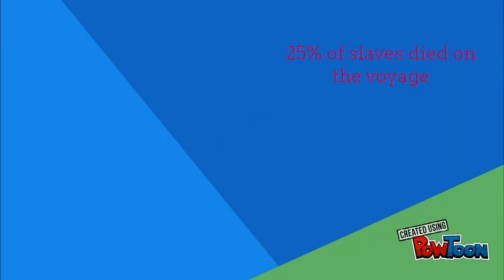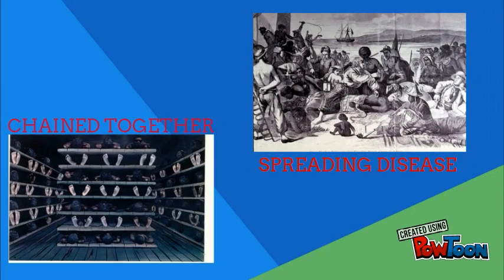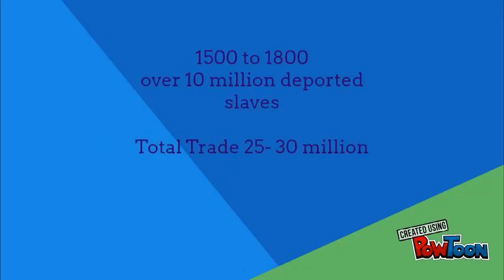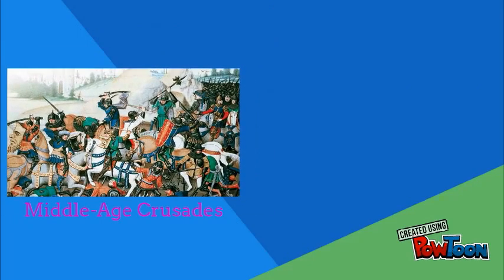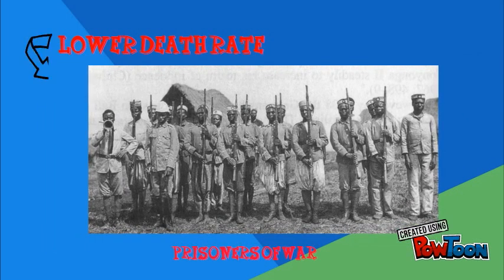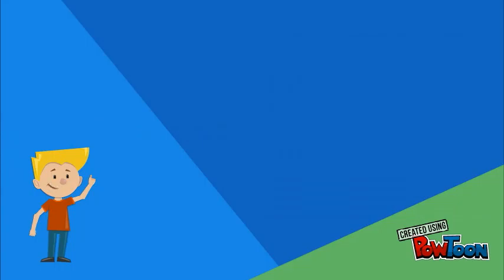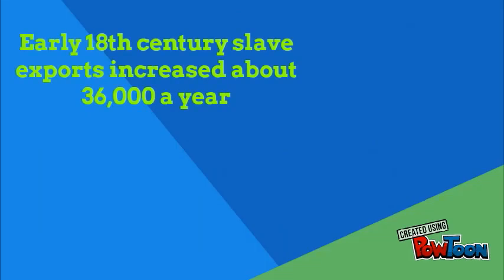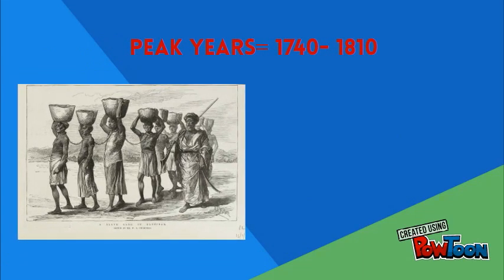Atlantic Slave Trade